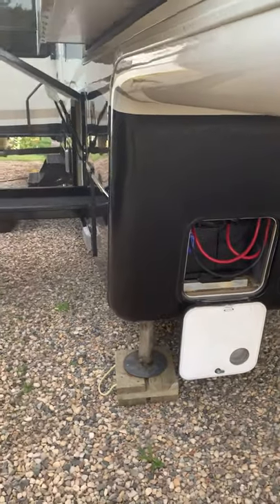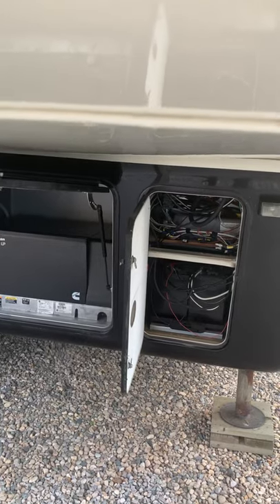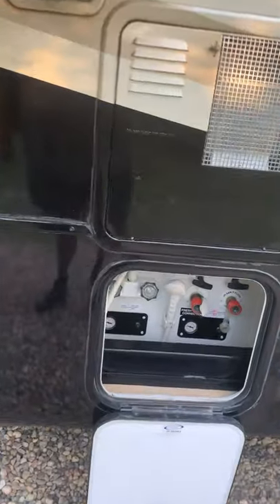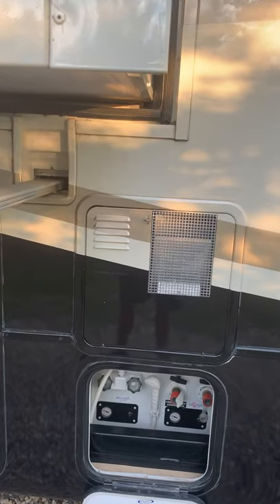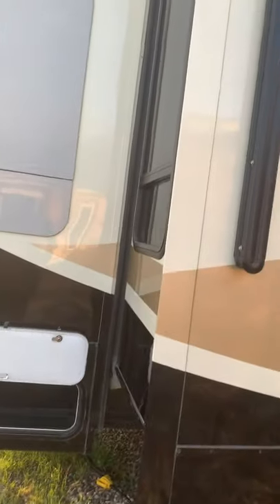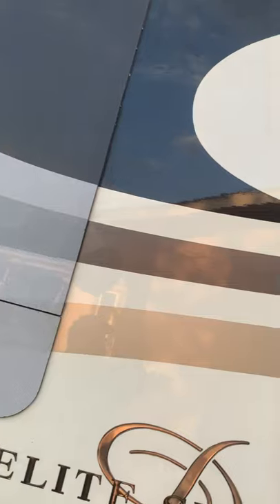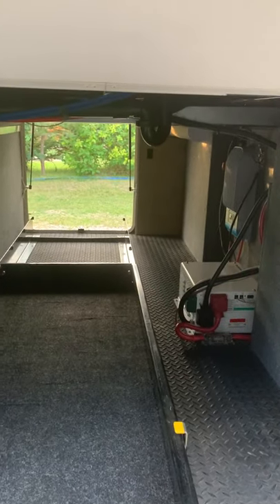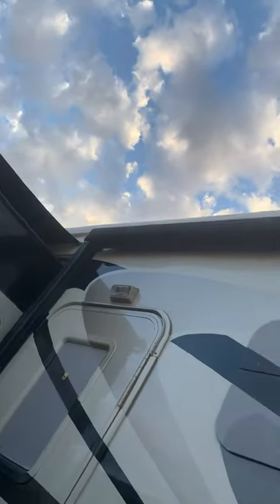2011 DRV Elite Suites e For Sale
2011 DRV ELITE SUITES, classy, top of the line full paint trailer with One Piece Fiberglass Roof; CSA Sticker; purchased from a Canadian DRV Dealer; 4 Slideouts with Toppers; Auto Level 6 Hydraulic Legs; Two A & E Wind Sensor Remote Control Awnings; Onan 5500 Generator (24 hrs); 8 100W Solar Panel System with Renogy 60 Commander PPT panel controller and Xantrax 3000 Pro Sign Inverter; 4 Newer Interstate 6 Volt Batteries with Pro Fill Watering System; New Tires April 2018; Two Air Conditioners one with Heat Pump; Canadian Winter Package; Two Separate Furnaces; Fire Place; Silks on Dual Windows; Water Filtration System; Winegard Shaw Trav'ler Satellite System with upgrade; Winegard Connect 2 WIFI and Cellular Booster; two newer LED TVs; Black Granite Counters and Steps; Dirt Devil Central Vac; Large Four Door 3 Way Fridge with Ice Maker and In Door Water Dispenser; well planned layout, well built, beautiful Amish woodwork; large pantries; excellent LED multi-plex lighting features throughout; new Electrolux washer and Ariston dryer; under belly slideout storage tray; large shower; queen sized firm bed; cedar closets; safe; loads of storage; easy electronic push button features for toilet flushing, hydraulics, auto leveling system, awnings, fans, slides and generator; Very Comfortable; Hardly used; Beautifully maintained; Non Smokers; Ready to move in. NO GST. Private Sale. Could possibly be delivered. Asking $65,000 obo.